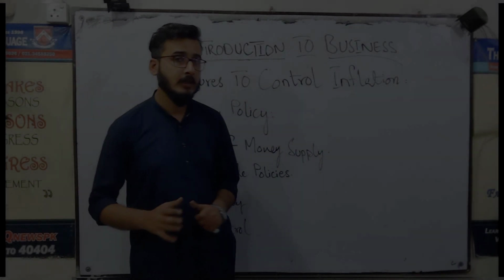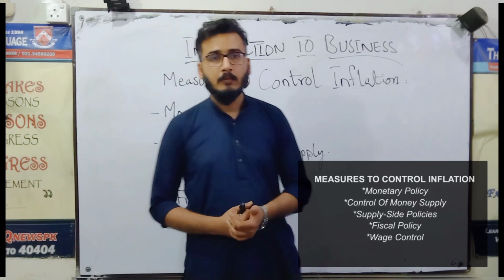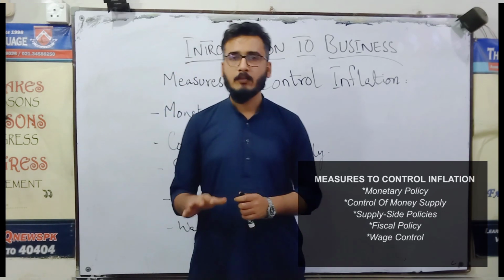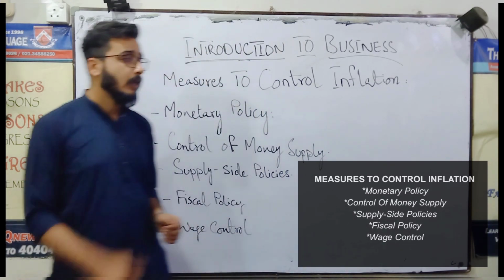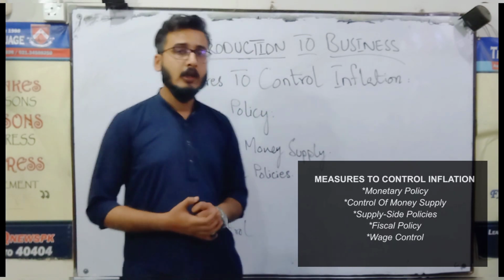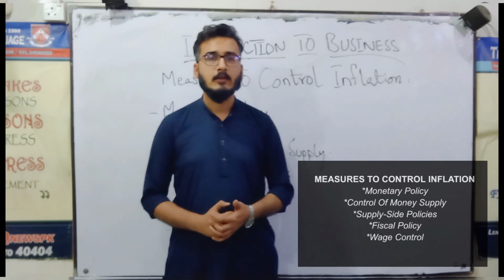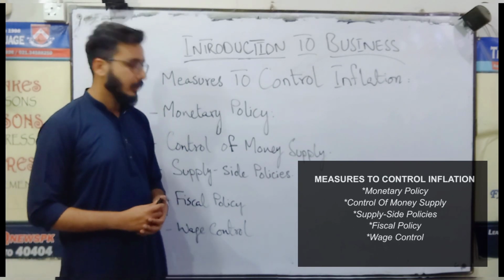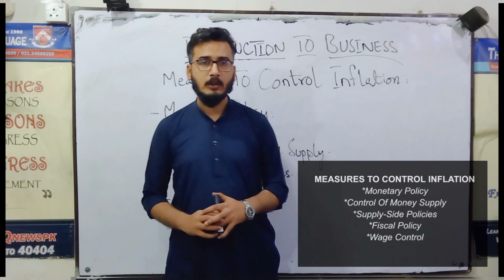INFLATION | causes of inflation | measures to control inflation | House of Commerce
causes of inflation
inflation,types of inflation
inflation explained,cause of inflation
cost push inflation
causes of inflation in hindi
inflation causes,effects of inflation
what causes inflation
inflation economics
demand pull inflation
inflation in india
consequences of inflation
meaning of inflation
inflation vs deflation
inflation and deflation
inflation rate
what is inflation
inflation in hindi
causes of inflation in india
inflation
stock market
stocks
money
news
breaking news
investing
business
market
cnbc
markets
federal reserve
personal finance
politics
stock market news
financial news